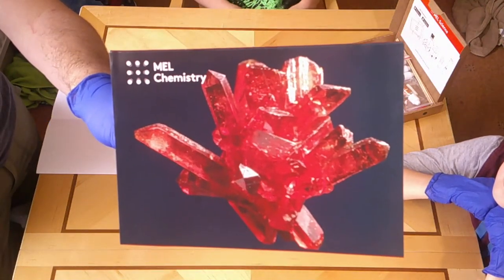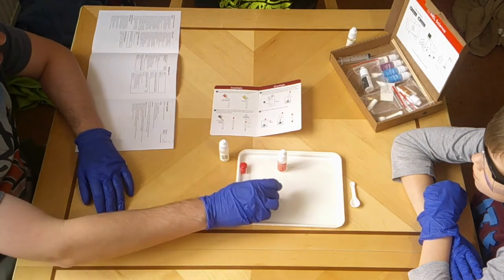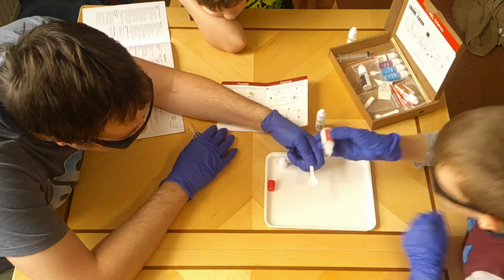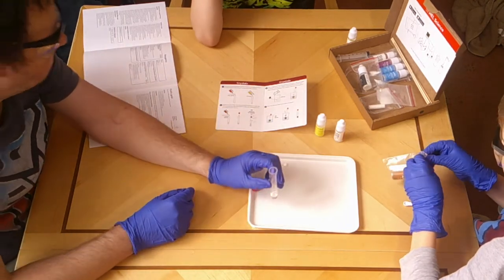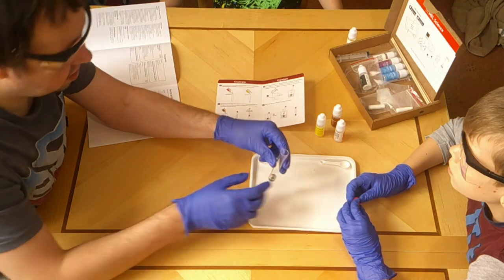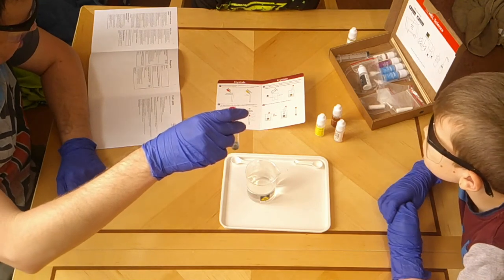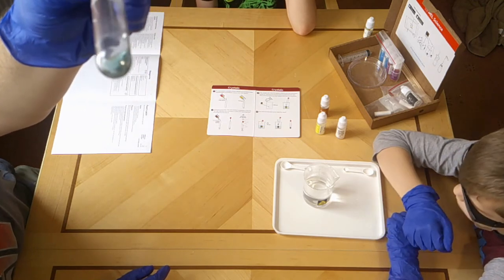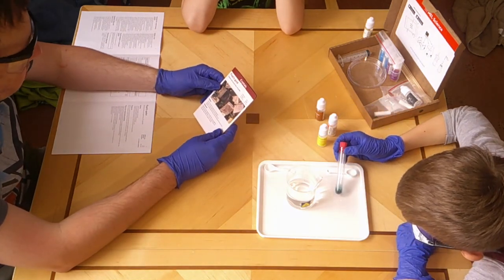MEL Chemistry - Crystals Fools Gold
Another MEL Chemistry video, this time we take a look at their Crystal set and in particular Fools Gold